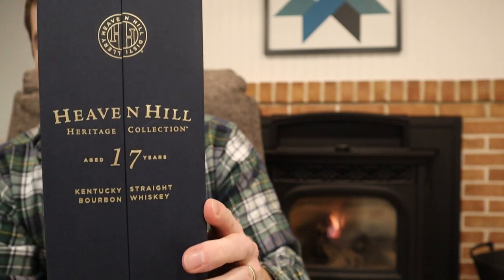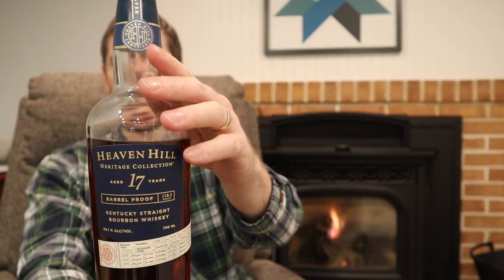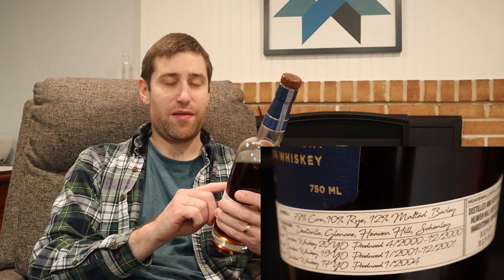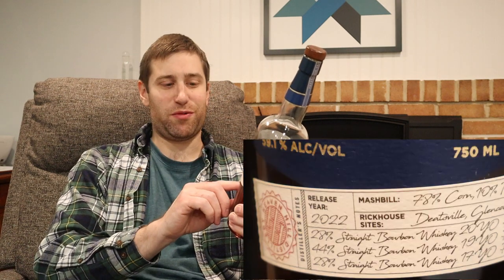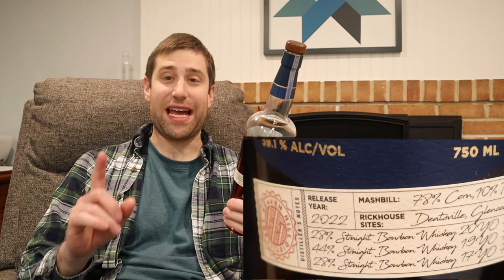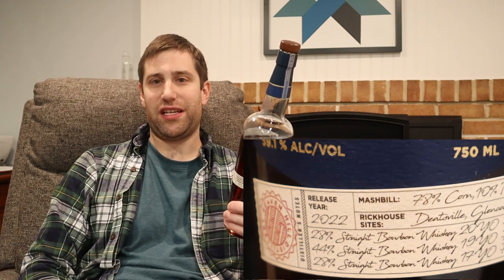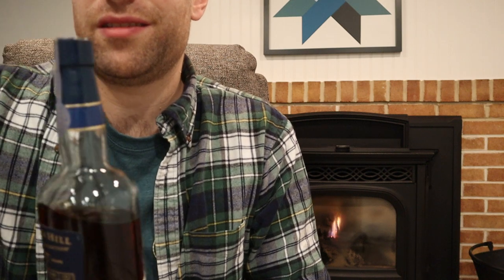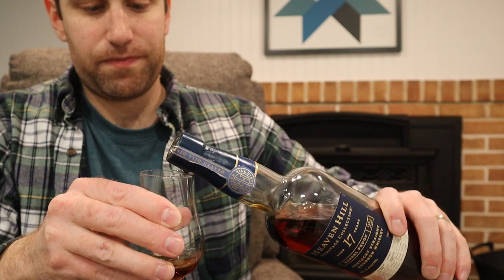Heaven Hill 17 Year Heritage Collection Bourbon. The Best Bourbon Ever!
We review the rare Heaven Hill Heritage Collection 17 year!